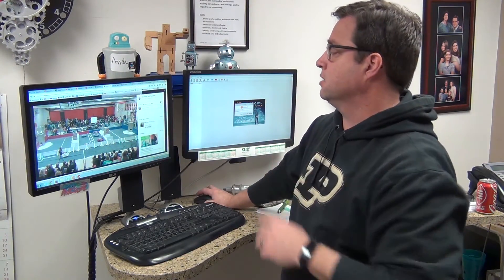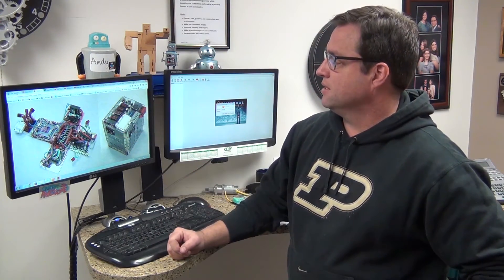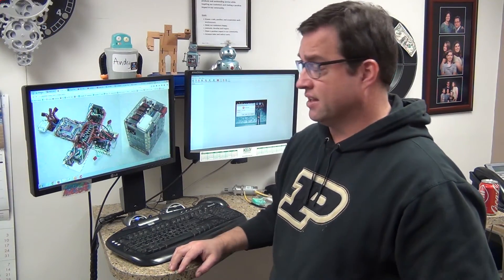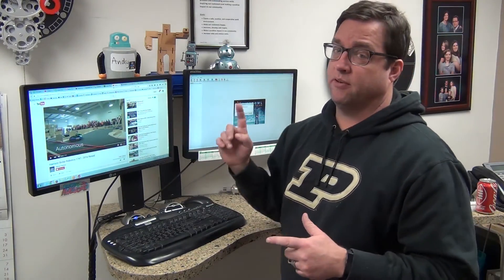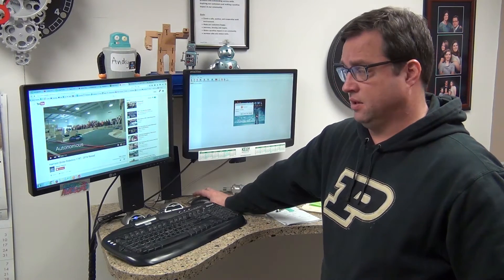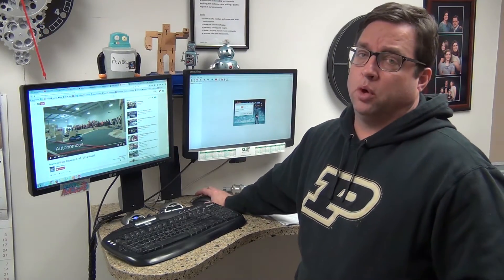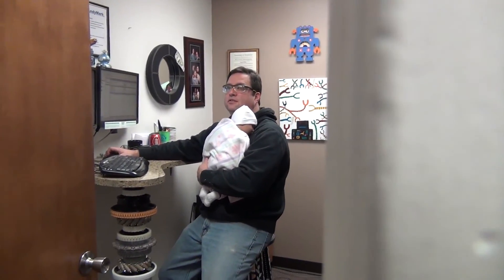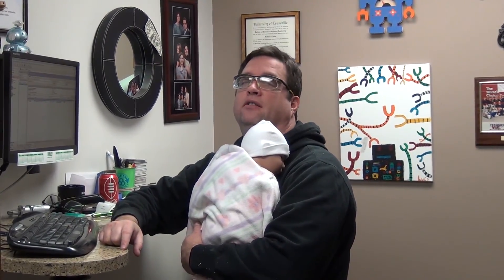Withholding Allowance Read the Rules, Scrimmages, and Awesome Reveals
Be sure you're familiar with the withholding allowance rules and use that to you're advantage! With build season quickly coming to a close we're looking forward to the continued release videos and photos.

If you have feed back or questions you can always reach us in several ways: